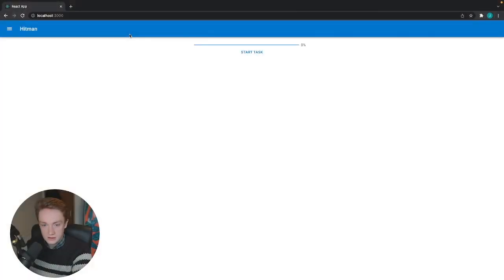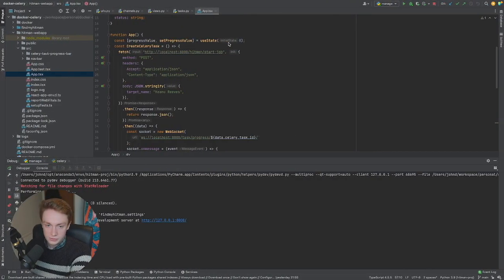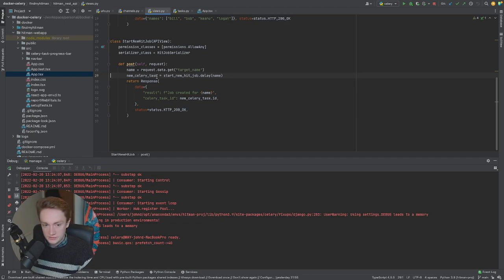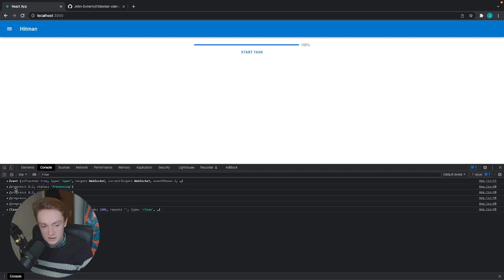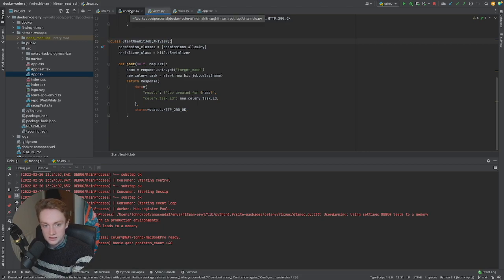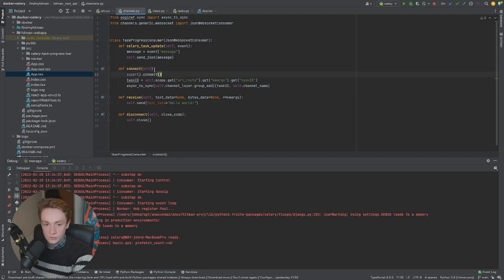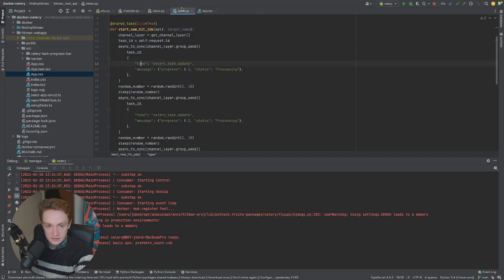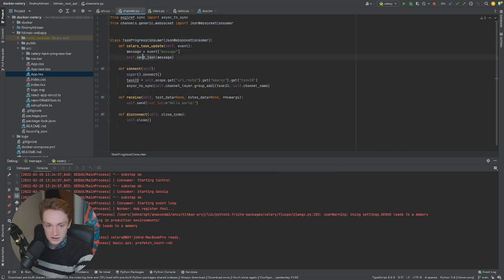Celery Progress Bar Using WebSockets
This video shows you how to get a progress bar to work with Celery using WebSockets.